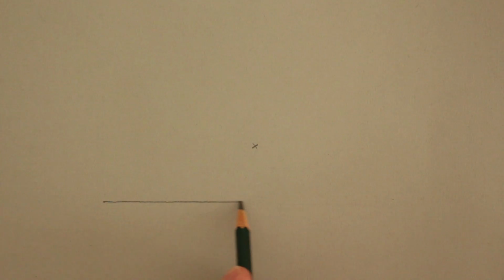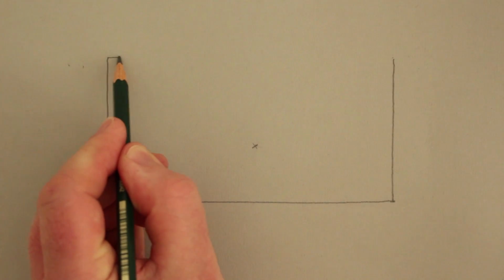How to Draw a Japanese Room in 1-Point Perspective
See How to Draw a Room in 1-Point Perspective, draw a Japanese room.

Learn to Draw in 1-Point Perspective:

Start with drawing a cross in the middle of your page. this will be our Vanishing Point and all lines that are not vertical or horizontal will go towards this Vanishing Point.

Next draw a rectangle for the back wall of the room we are drawing.

Next draw four diagonal lines from the vanishing point, that go through the corners of your rectangle.

Now we have a shoe box shaped room in 1-Point Perspective!

Remember that the rectangles on the far wall will not be distorted and only the diagonal lines on the floor and the sides of the room will ALL end up at our Vanishing Point.

For this drawing I used:
Grey paper
4B and 6B pencils
Eraser
Black pens
Soft white pastel
Coloured pencils

Learn how to draw a simple room in this 1-Point perspective drawing for beginners. In this art tutorial I show how to draw a traditional Japanese Manga Room in Perspective, step by step.

I hope you find this line drawing tutorial useful for your own drawings.

Hi, my name is Tom McPherson and I founded Circle Line Art School as an online art education resource for all. My aim is to inspire people to learn to draw and be more creative. I believe drawing is a wonderful way to appreciate the visual world and become more observant and creative.

Tom McPherson

How to Draw a Room in Perspective
How to Draw a Room in 1 Point Perspective
How to Draw Architecture
How to Draw Perspective
How to Draw a 3d Room
How to Draw a Manga Background